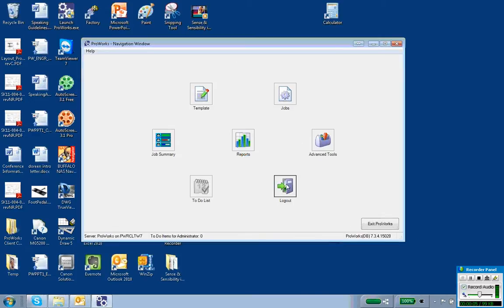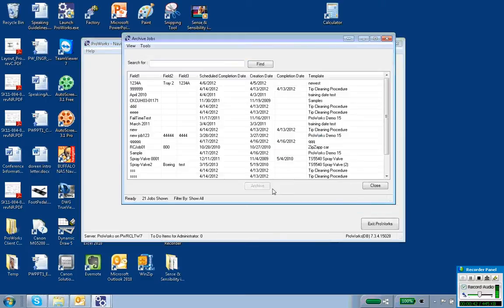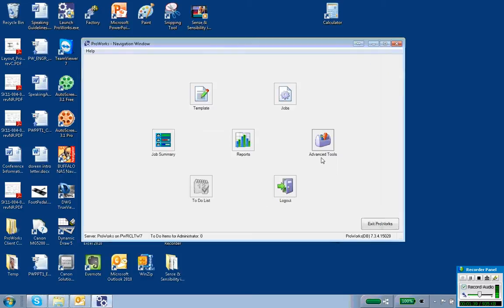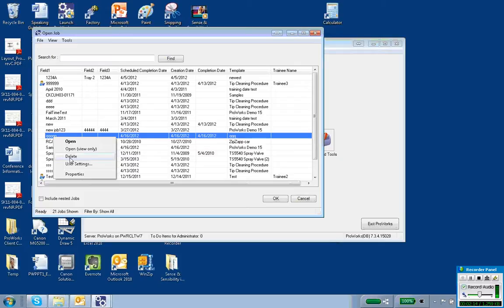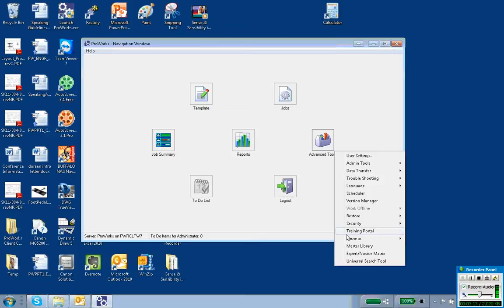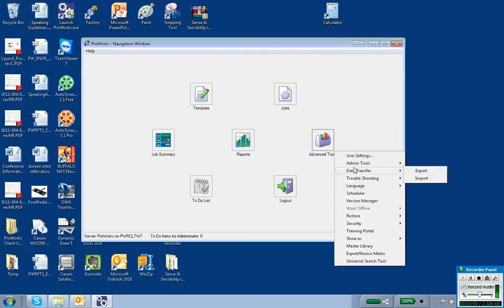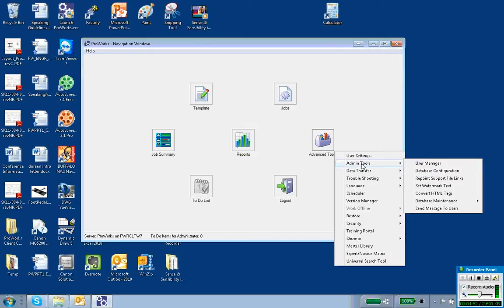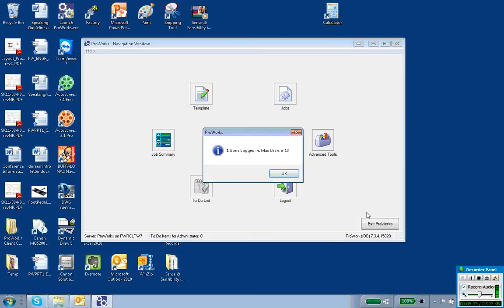ProWorks Tutorial - Data Maintenance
Data Maintenance - ProWorks Application